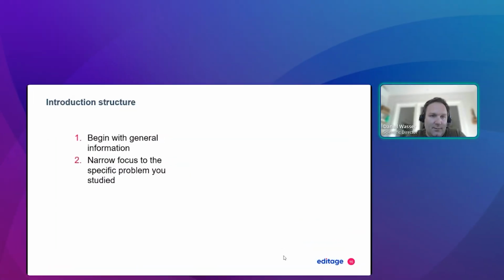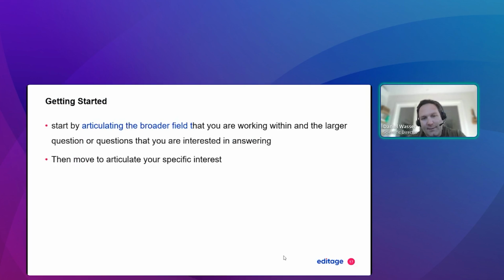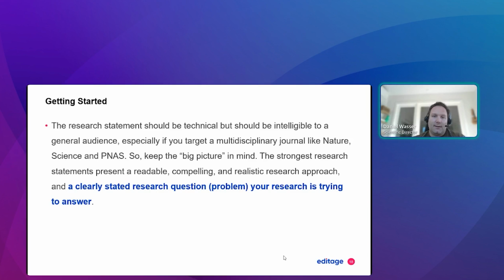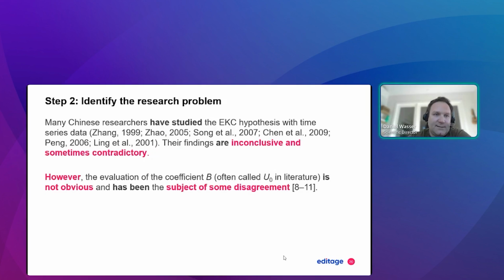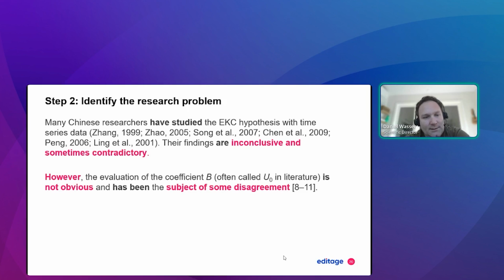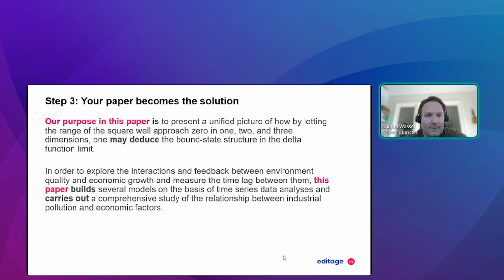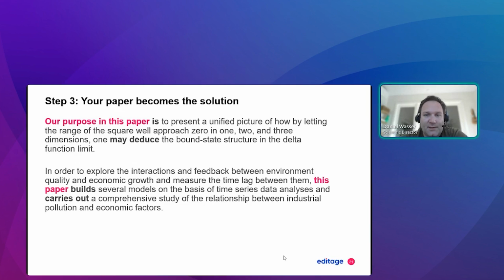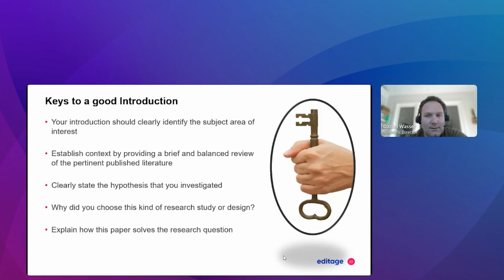How to Write a Powerful Introduction for Your Research Paper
Struggling with writing the perfect introduction for your research paper or thesis? This video is your go-to guide! Learn how to build an impactful introduction section that pulls your readers in, defines the problem, and clearly presents your research goals.

We break it down with a simple, funnel-style approach:
🔹 Start with broad background information.
🔹 Narrow it down to your specific research problem.
🔹 Clearly state your rationale and hypothesis.
🔹 Introduce your study design and methods.

Whether you’re working in medicine, environmental science, or physics, this video shows how to:
✅ Write general statements to set the stage.
✅ Use phrases like “however” to highlight research gaps.
✅ Present your research as the solution to an existing problem.
✅ Include real-world examples to make your topic relatable.
✅ Show your unique contribution to the field.
✅ Use phrases like “in this study” and “our purpose is to…” effectively.

This is perfect for PhD students, early-career researchers, or anyone preparing to publish. You will also learn how to organize your ideas and synthesize previous research into a compelling narrative.

By the end, you will know how to craft a clear, readable, and impactful introduction that gets editors and reviewers excited about your paper!